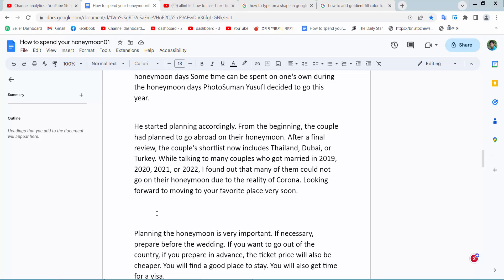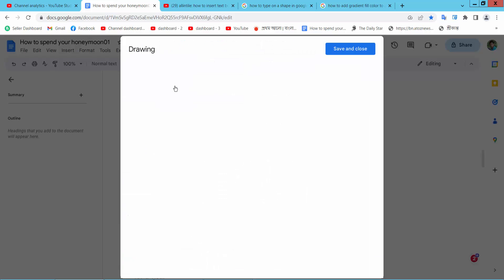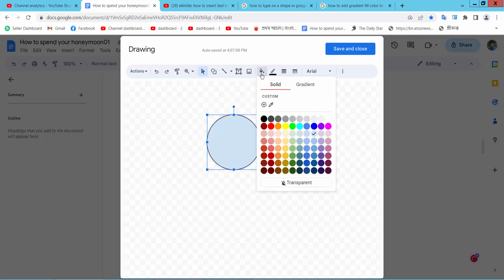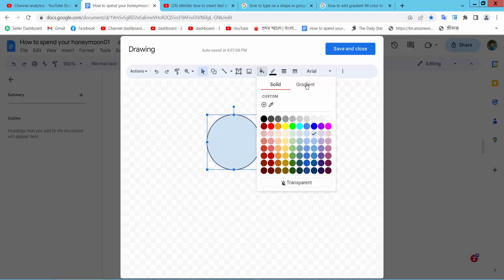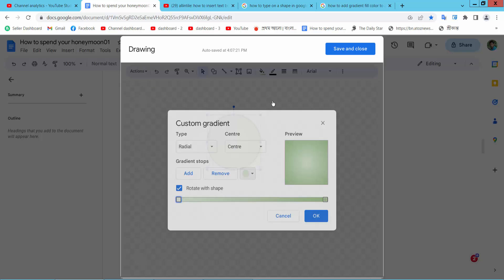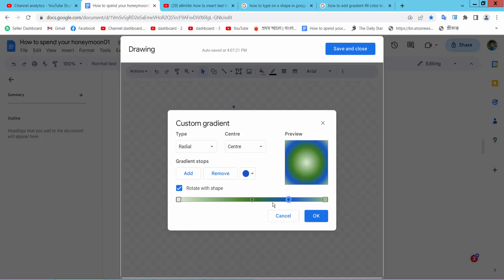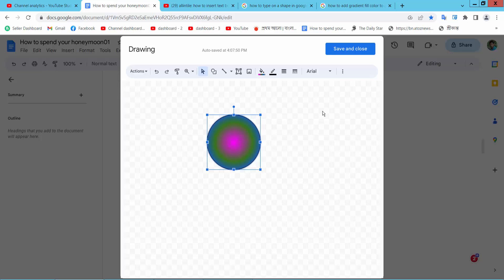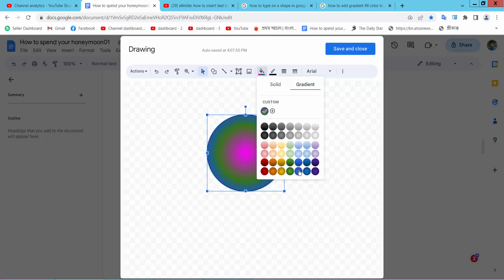How to fill a shape with a gradient color in Google Docs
Hello everyone, Today I will show you, How to change the shape background color in google docs.